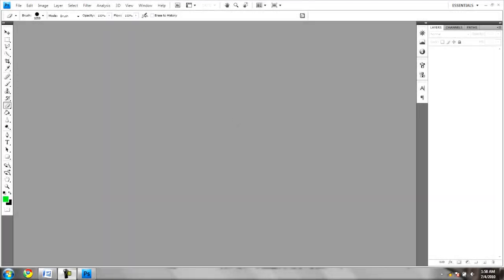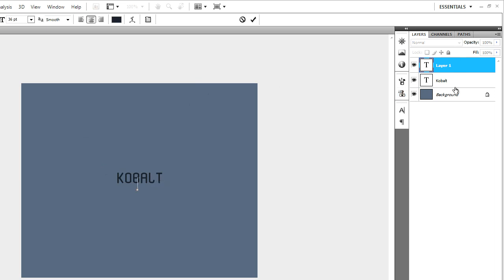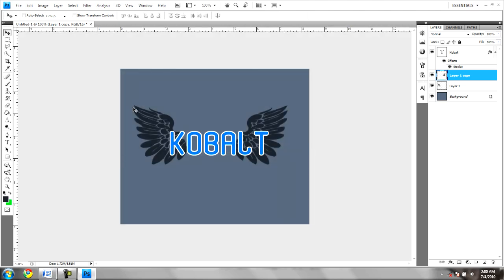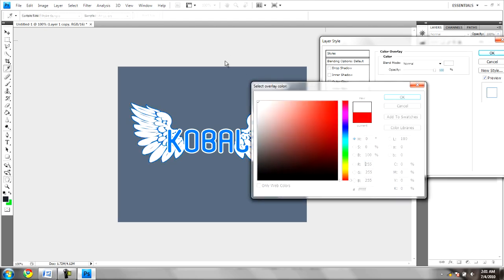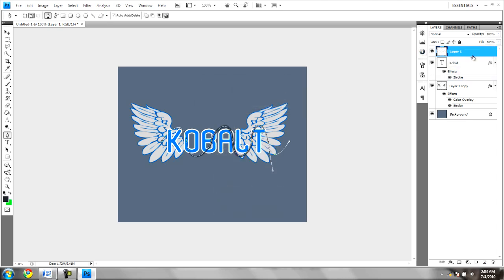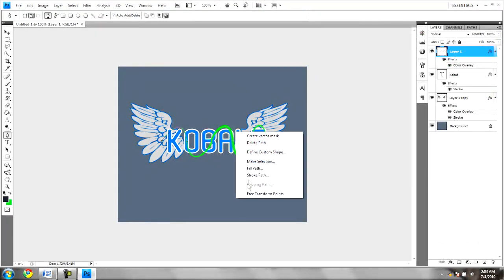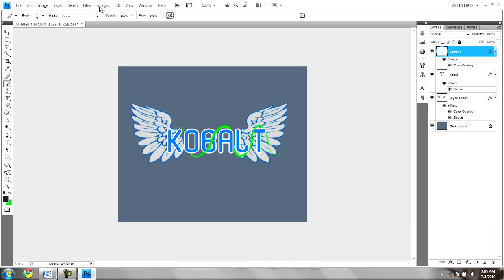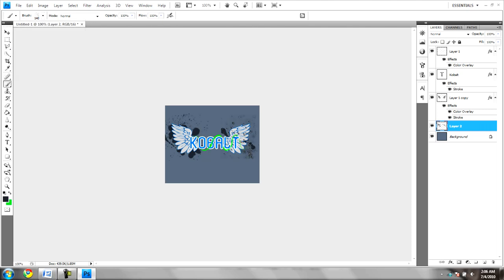PhotoShop Tutorial :: Making a Cool Winged Design | Miles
Peace